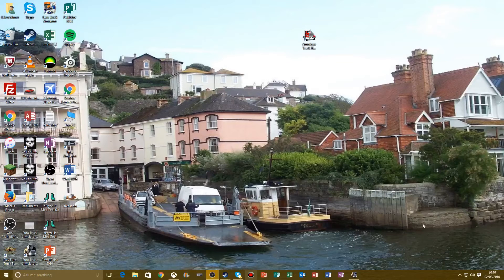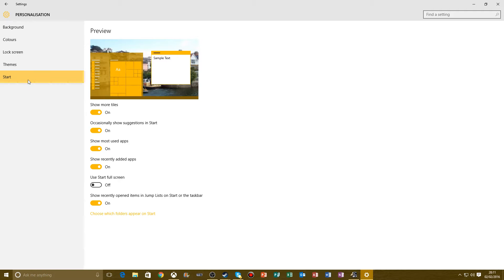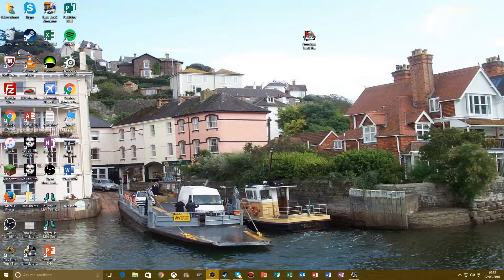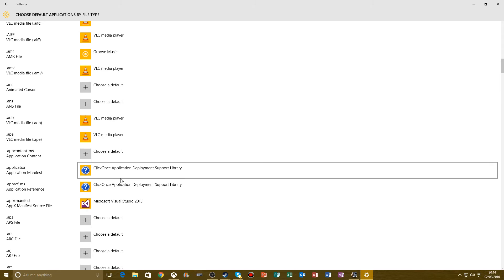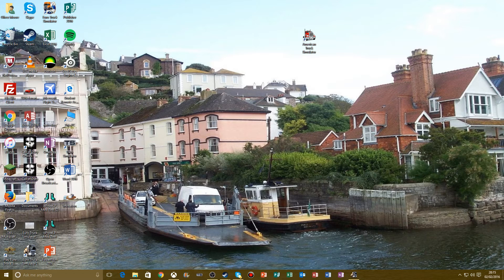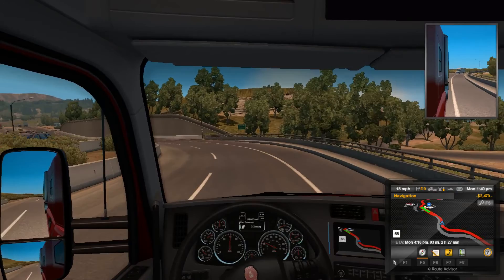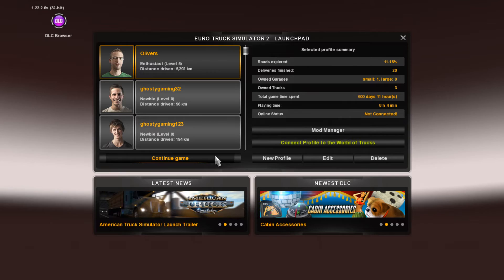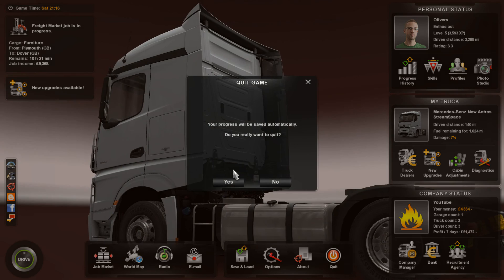Windows 10 Help Video And American/Euro Truck Simulator